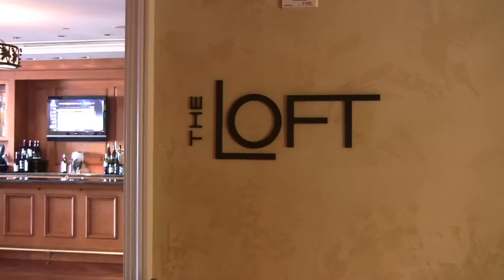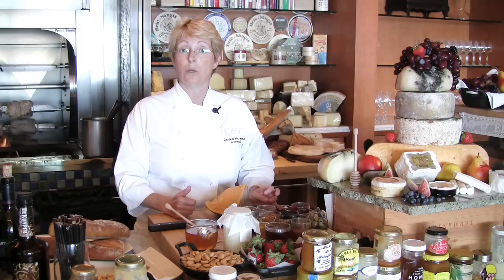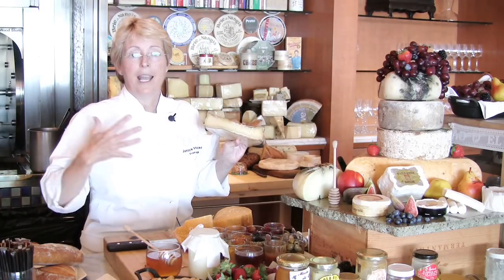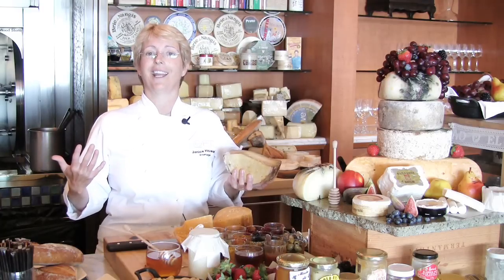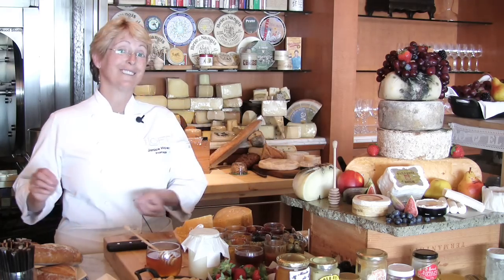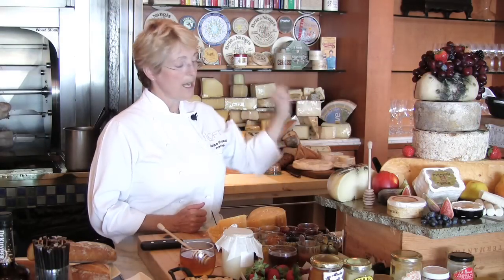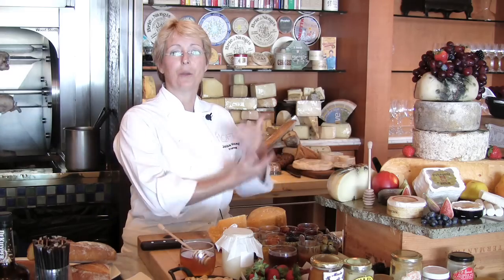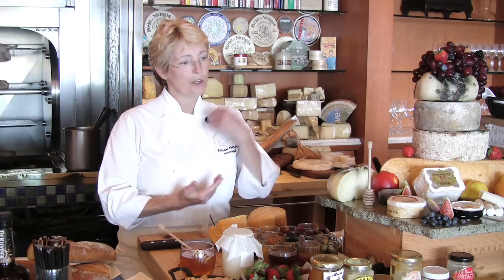Cheese Pairing Tips from a Laguna Beach Fromagier | California Travel Tips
Fromagier Janice Howell of The Loft Cheese Gallery in Laguna Beach shares her cheese pairing tips in this episode of "California Travel Tips" with Veronica Hill.

This lovely Laguna Beach restaurant, located inside Montage Resort, specializes in cheese pairings from around the globe, with hundreds of artisanal cheeses, specialty honeys and homemade accompaniments to make the cheese burst with flavor.

Janice also explains the basics of cheese and wine pairing.

The gallery's fromagier works closely with the resort's sommelier for the best wine and cheese pairings, and beer and cheese pairings, for the perfect balance of flavor.